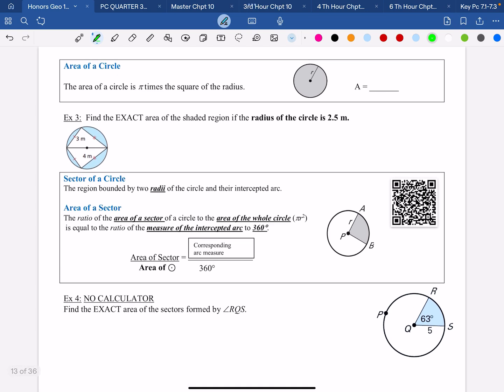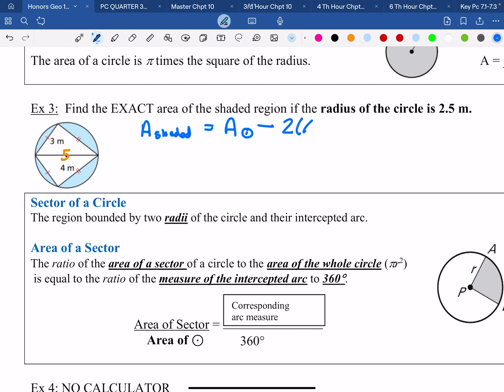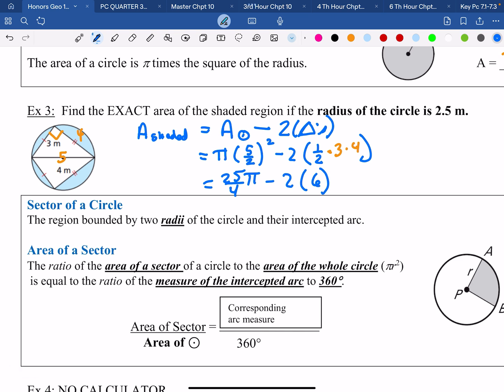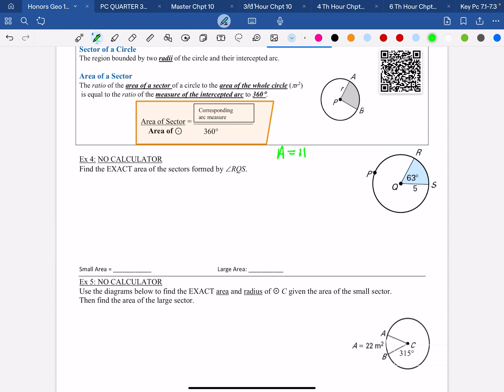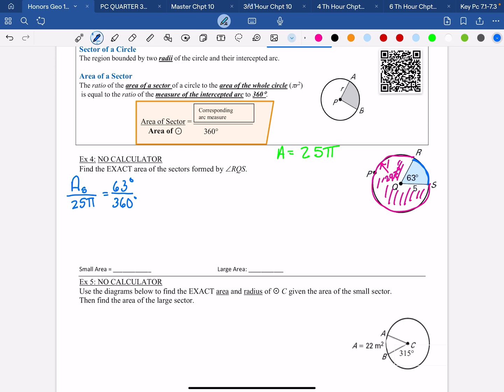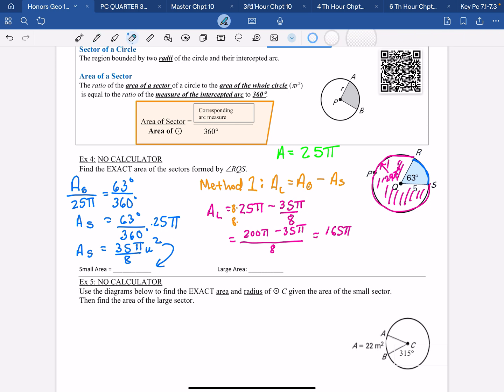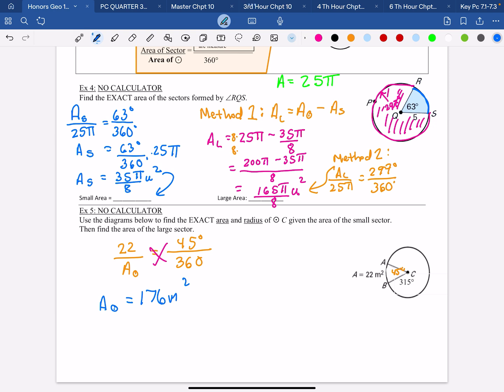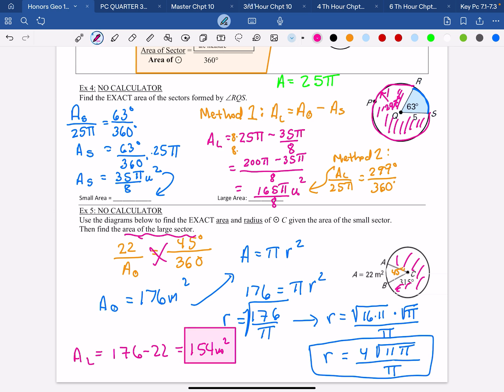10.3 Part 2 Area of Sectors